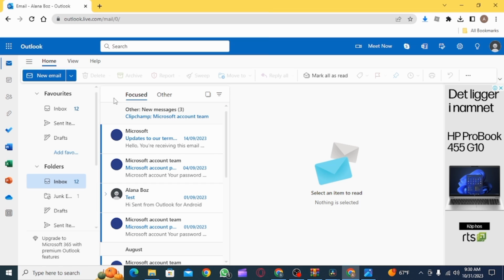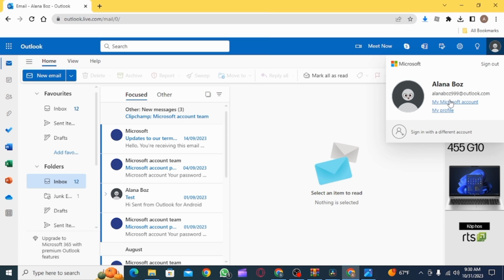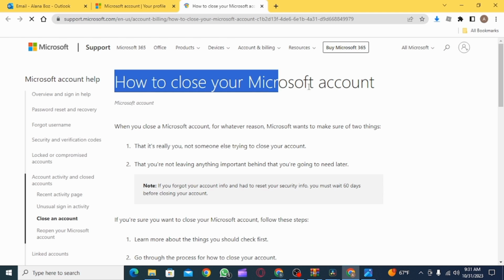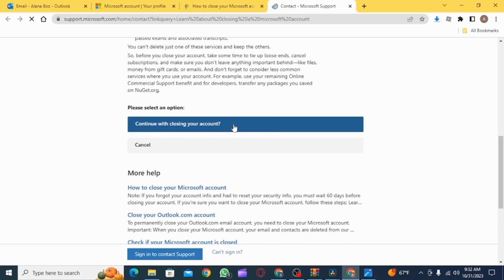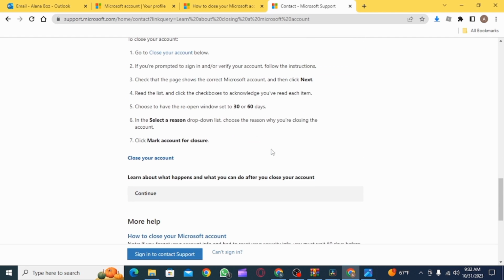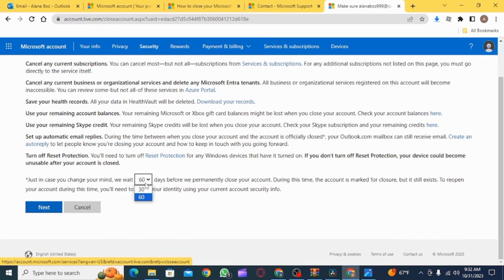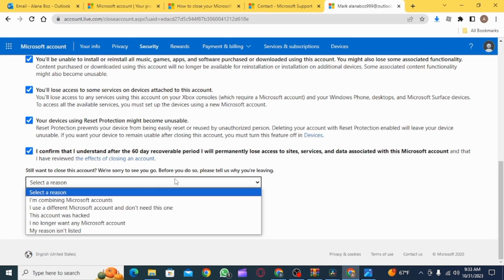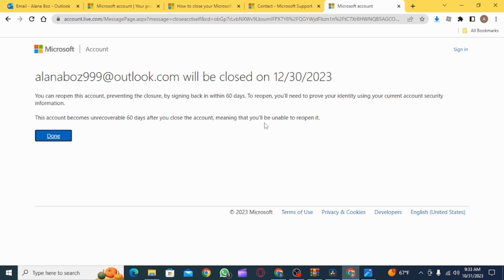How To Delete Outlook Account Permanently | Close Outlook Account Permanently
Ready to bid farewell to your Outlook account for good? You're in the right place! In this comprehensive guide, we'll walk you through the steps to permanently delete your Outlook account, ensuring a clean break from the platform.

⏰ 00:00 Introduction:
We'll start by discussing the reasons why you might want to delete your Outlook account permanently and the importance of understanding the process thoroughly.

⏰ 00:20 The Full Guide:
 In this guide, we'll provide you with a detailed, step-by-step tutorial on how to close your Outlook account permanently. We'll also highlight important considerations and security measures to ensure the process goes smoothly.

With this comprehensive guide, you'll have all the information you need to say goodbye to your Outlook account once and for all.

If you find this video helpful, please consider giving it a thumbs up and subscribing to our channel for more tech tutorials, email management tips, and tricks related to Outlook and online accounts.